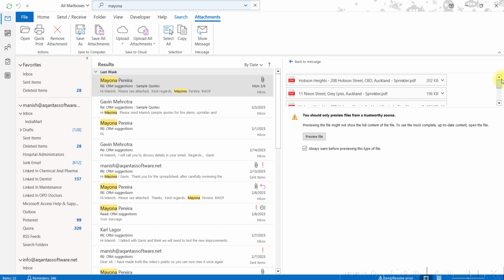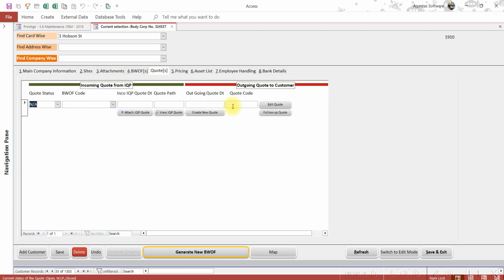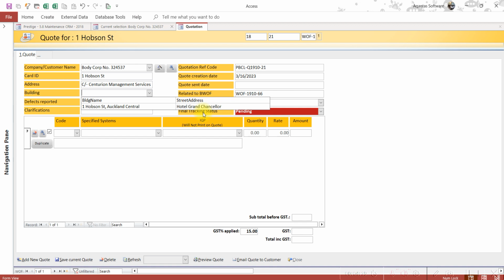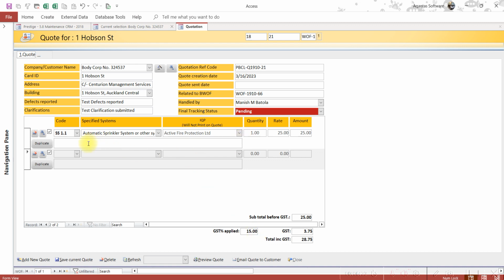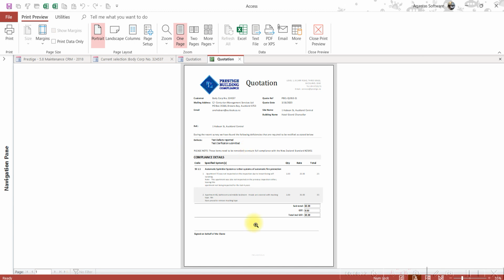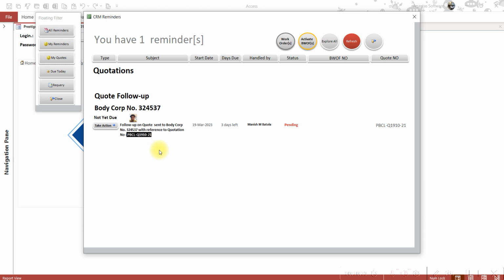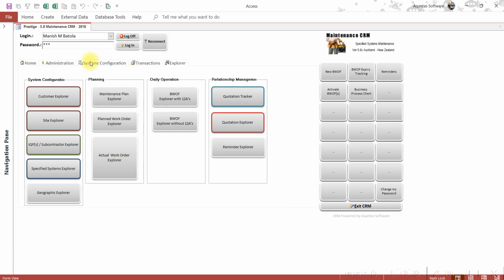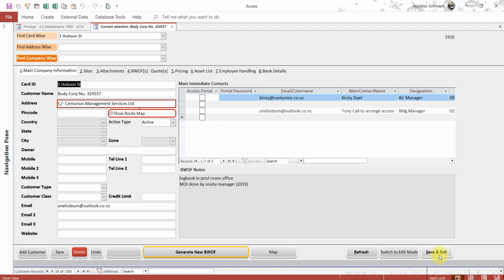PBCL New Zealand - Quote Tracking Tutorial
Maintenance Quotation Tracking System, specifically designed for Prestige Building Compliance Limited, Auckland - New Zealand.
Compatible with Maintenance CRM 5.8e onwards.